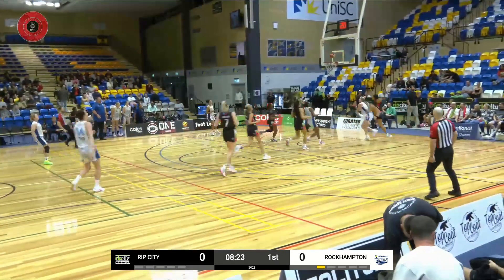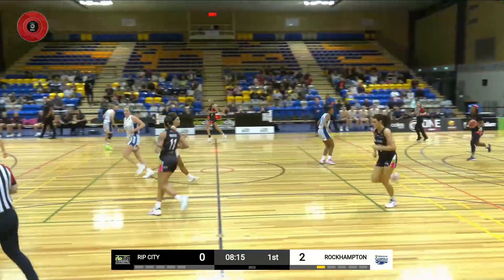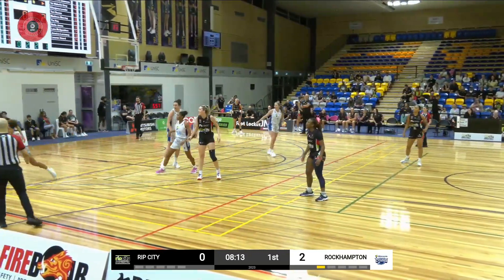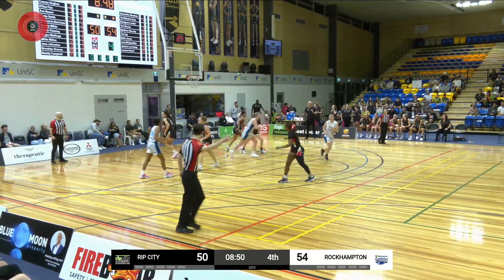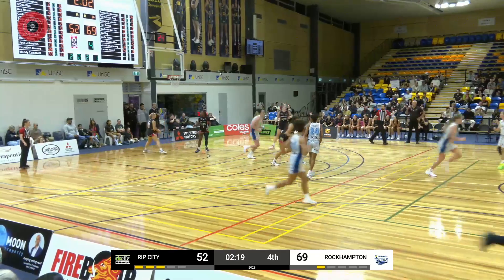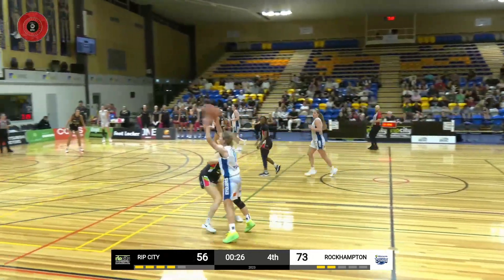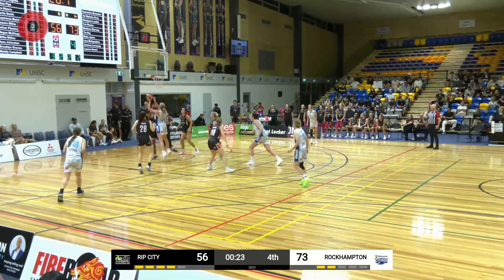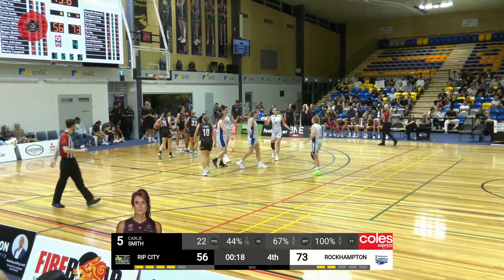Samantha Bowman Posts 29 points & 21 rebounds vs. Rip City